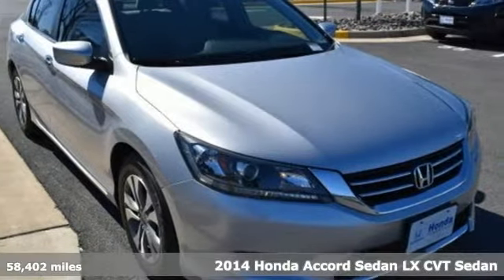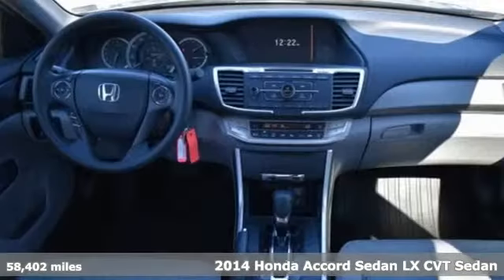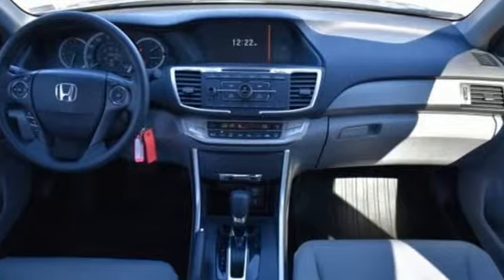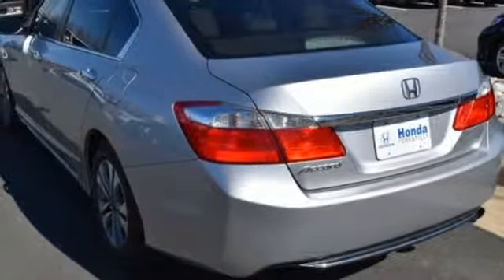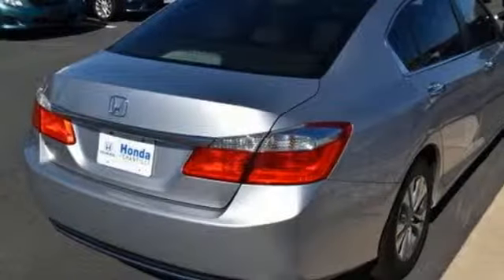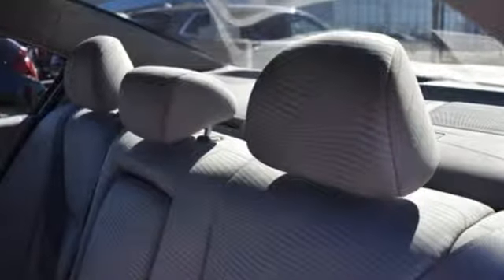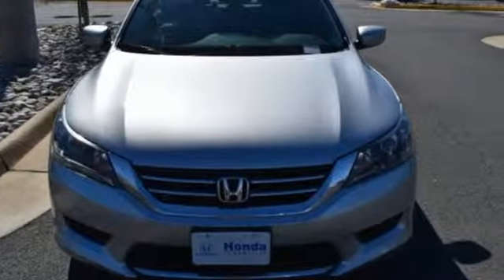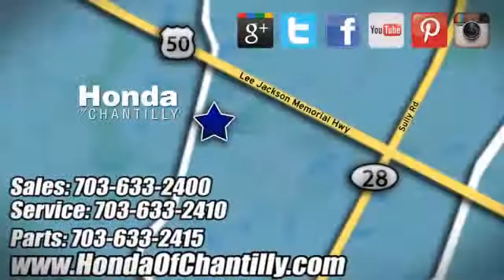Used 2014 Honda Accord Washington DC MD Chantilly, DC HCKH200858A - SOLD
Year: 2014
Make: Honda
Model: Accord
Trim: LX
Engine: 2.4L I4 DOHC i-VTEC 16V
Transmission: CVT
Color: Silver
Interior: Gray
Mileage: 58402
Stock #: HCKH200858A
VIN: 1HGCR2F3XEA064260
2014 Honda Accord LX FWD CVT 2.4L I4 DOHC i-VTEC 16VbrbrRecent Arrival! 27/36 City/Highway MPGbrbrAwards:br * 2014 IIHS Top Safety Pick+ * ALG Residual Value Awards * Green Car Journal 2014 Green Car of the Year * 2014 KBB.com Brand Image Awardsbr2016 Kelley Blue Book Brand Image Awards are based on the Brand Watch(tm) study from Kelley Blue Book Market Intelligence. Award calculated among non-luxury shoppers. Kelley Blue Book is a registered trademark of Kelley Blue Book Co., Inc.brBased on 2017 EPA mileage ratings. Use for comparison purposes only. Your mileage will vary depending on how you drive and maintain your vehicle, driving conditions and other factors.brAll prices exclude taxes, title, license, and dealer processing fee of $799.00. Published price subject to change without notice to correct errors or omissions or in the event of inventory fluctuations. All features not on all vehicles. Vehicles shown are for illustration purposes only. MPG is based on 2017 EPA mileage ratings. Use for comparison purposes only. Your actual mileage will vary, depending on how you drive and maintain your vehicle, driving conditions, battery pack age/condition (hybrid only), and other factors.brbrReviews:brbr * Beyond its history of reliability and high resale value, the Accord is now more varied than ever. Whether you want a no-fuss and highly economical sedan, a sporty V6-powered coupe or a hybrid that attains 50 mpg in the city, the 2014 Accord offers something for everyone. Source: KBB.combr * The Accord is synonymous with Honda and has been known for nearly four decades as a reliable, comfortable, pragmatic way to move families. What began as a 2-door hatchback in 1976 has grown into today's full-size sedan and coupe. Like the rest of the car, the 2014 Accord's 5-passenger interior is a pleasing step forward. The cabin boasts soft-touch materials for a quality feel. The front seats are comfortable, and the driver's seat actually toned down the lumbar support. The rear seats have even more room, as does the trunk. Sleek, rippled sheet metal defines a more streamlined exterior that has shrunk around an interior that feels roomier than previous generations. The most surprising thing about the Accord is its refined continuously variable transmission (CVT). Mated to the 4-cylinder, this CVT feels much like a normal automatic, mimicking gear changes. Even a base Accord has good power for acceleration and passing, yet attains an impressive mileage on the highway. Move up to a V6 model with 6-speed automatic transmission, and the Accord is downright quick. For the individual looking to consume less the 2014 Accord comes in a Hybrid version as well. This operates on a 141-hp 2.0-liter, 16-valve i-VTEC 4-cylinder engine and a 55-hp lithium-ion battery pack for a net hp of 196. The Hybrid can achieve ratings of 50 cty and 46 hwy. To help maximize efficiency on the road, the Accord Hybrid seamlessly shifts between three distinct drive modes: EV Drive, Hybrid Drive and Engine Drive. EV Drive is 100% electric, and generally is used during braking and when starting from a stop. Hybrid Drive uses the fuel engine and electric motor to provide extra zip during acceleration, and once your Accord Hybrid is cruising with highway efficiency, Engine Drive takes over. If you want a hassle-free, pleasing family car with a reputation for quality and an immediate familiarity, you can't go wrong with the Accord. Source: The Manufacturer Summary

Address:
4175 Stonecroft Boulevard